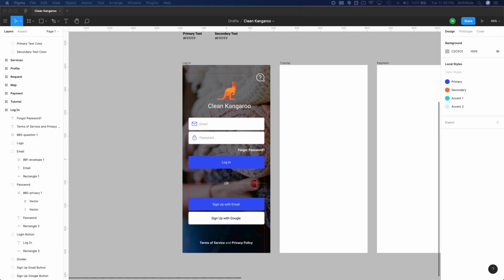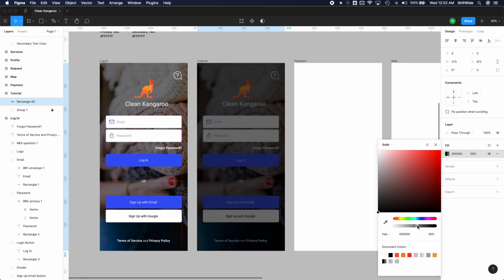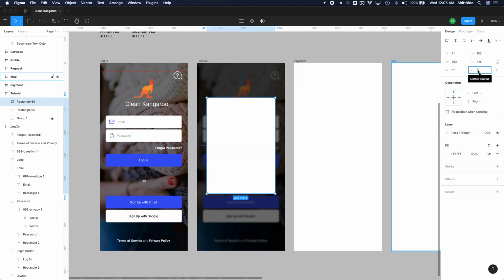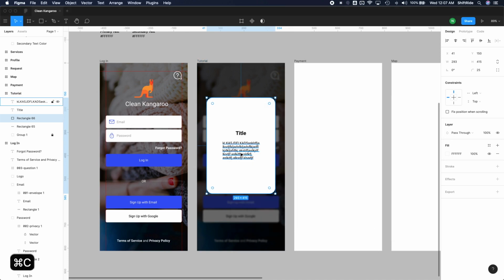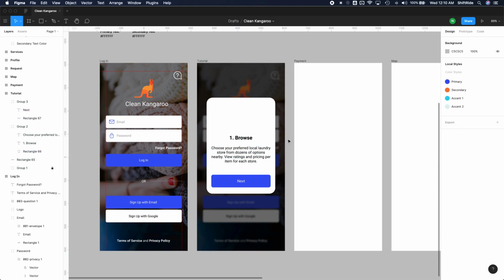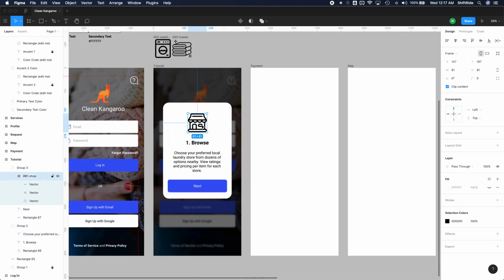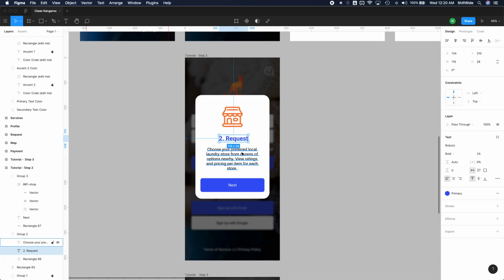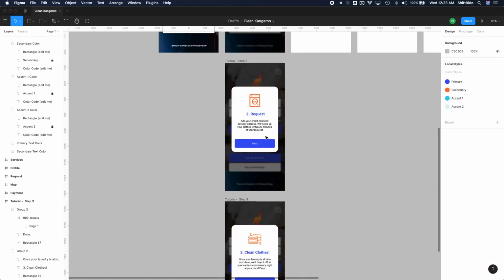419566 09 The Tutorial Page Learn Figma: Design a Full Mobile UI UX